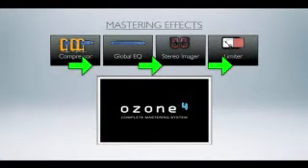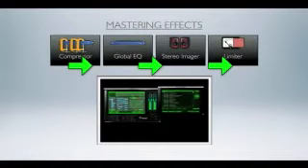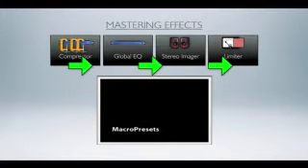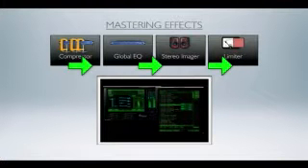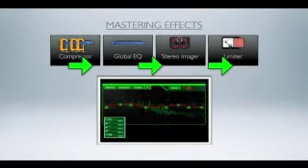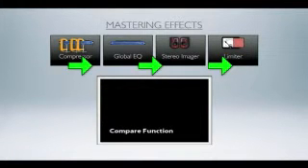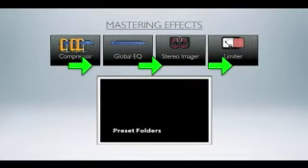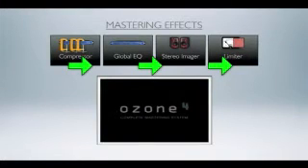Multiband Compressor How to Tighten Your Mix Tutorial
David Wills

1: Introduction
Beginner/Intermediate

Introduction to exactly what Home Recording is and what the history of it has been. You'll discover the basic flow of Audio from start to finish and how the Gear/Knowledge Gap has prevented you from succeeding in your Studio.

2: Equipping your Studio
Beginner/Intermediate

In this Module we'll reveal EXACTLY what you need in your Home or Project Studio.  With so many brands, models and options, this part of the course will lead you step by step through how to make gear choices that make all the difference.

3: What is Sound?
Beginner/Intermediate

If you've ever wanted to master the tech terms like dBs, Hertz, frequency ranges, balanced and unbalances lines without spending months in a $80,000 College level Audio Engineering Course, this module is for you.

4: Recording
Intermediate/Advanced

Now that we've mastered what sound is, we can go about the process of tracking performances and getting clean takes through gain staging, microphones choices and placement.  See how to record vocals, guitars, VIs and drums.

5: Effects
Intermediate/Advanced

Discover the palette of effects available to you, how they work and most importantly how to use them in a mix.  From dynamic effects like compression, limiters & gates, to traditional effects like delays & reverbs...this module is a must.

6: Mixing
Intermediate/Advanced

In this module, you'll literally look over the shoulder of David Wills as he builds a Mix from absolute scratch. With closeup graphics that show exactly how to EQ and compress everything from Vocals, Guitars, Keys & Drums.

7: Mastering
Intermediate/Advanced

Once your Mix is complete, your song is not yet done.  Learning how to maximize signal levels with multiband compression, global EQ and stereo imaging separates your songs from so many others that just sound...amateur.

8: Distributing your Music
Intermediate/Advanced

Now that you have a perfectly crafted song you need to archive it properly...but more importantly share it with the world.  Discover the right formats to export and  how to share your masterpiece on AppleTunes, Spotify & all the others.